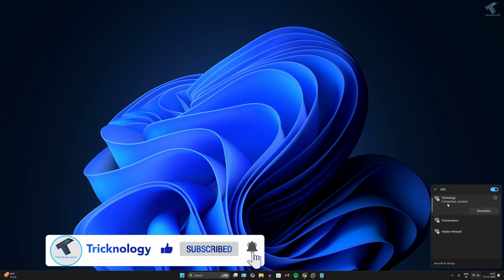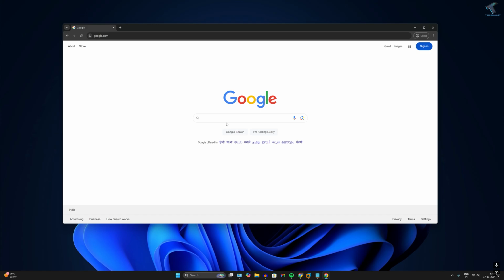Connect Hidden WiFi Network on Windows 11 or Windows 10 | Tricknology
Here in this quick tutorial, I will show you guys how to connect hidden Wi-Fi or Wireless network on your Windows 11 PC or Laptop.